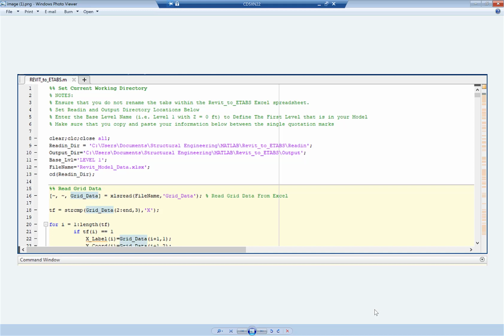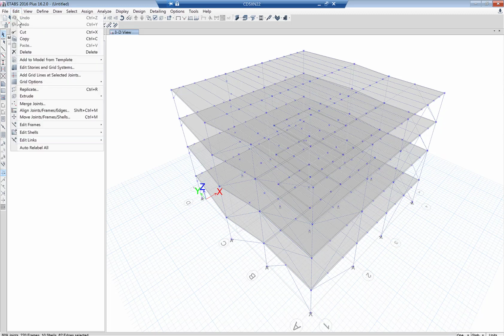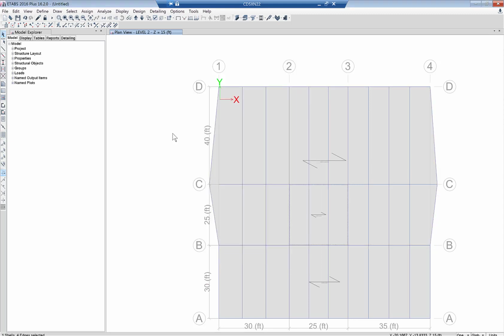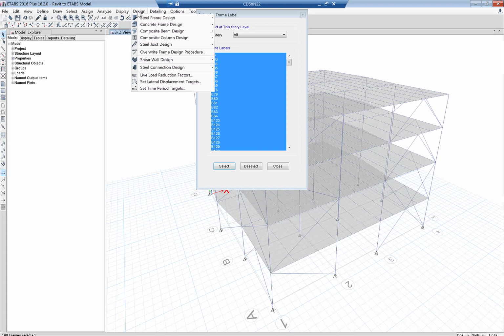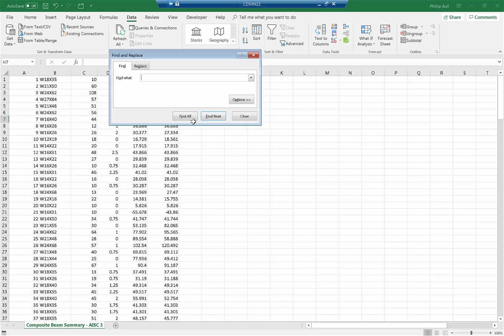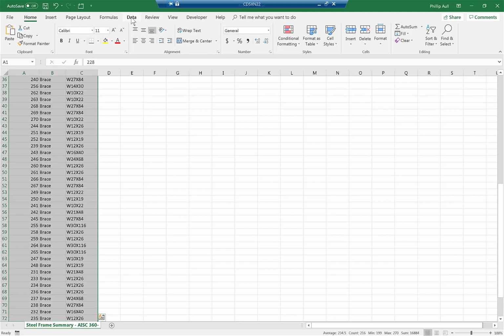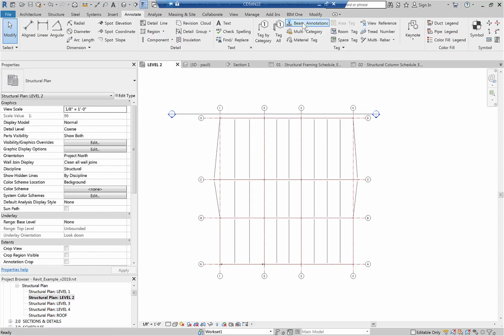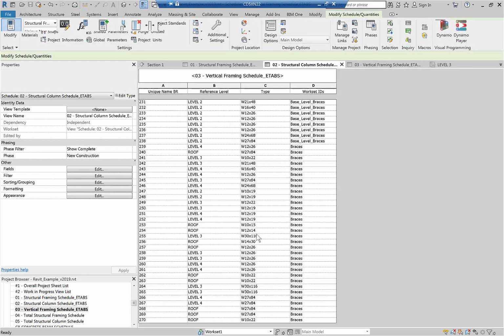Convert Revit Model to ETABS Using Dynamo (Part 5 Import Revit Model to ETABS)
Part 5 Import Revit Model to ETABS